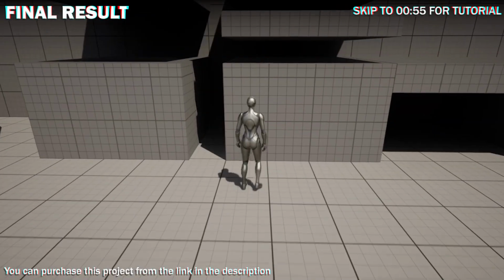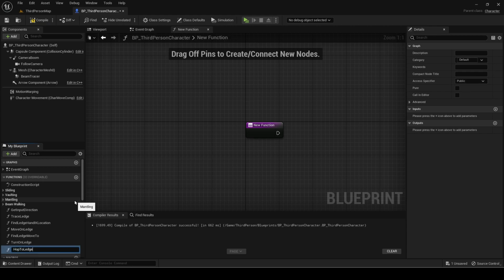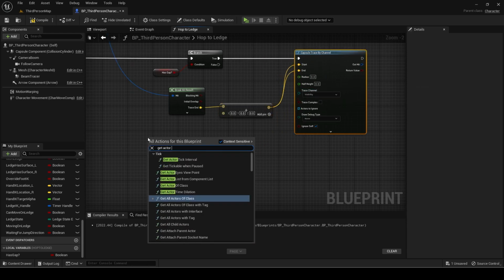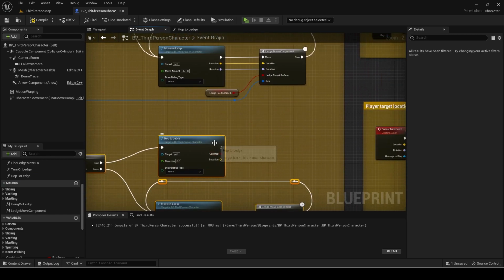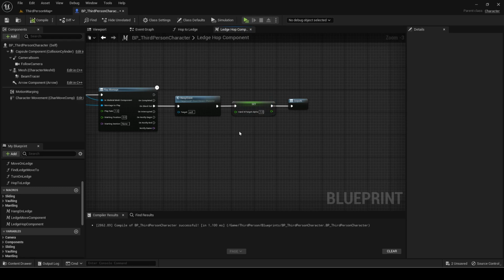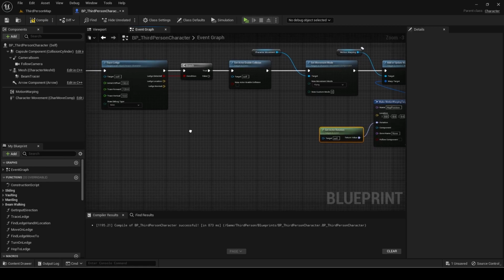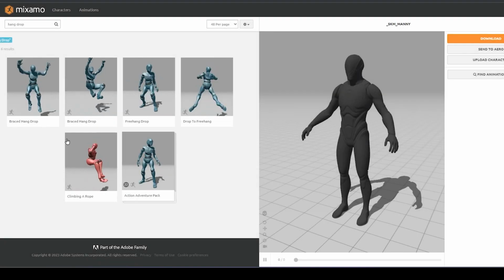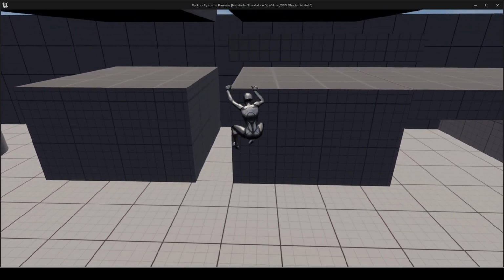Unreal Engine 5: Parkour Series- Ledge Climbing Part 4: Directional hopping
Welcome back to my parkour tutorial series. For the ninth video, I will continue the ledge climbing system. This is part 4 of it where I will make a ledge hopping system. It covers:
- Hop to other ledges if holding space and press wasd key